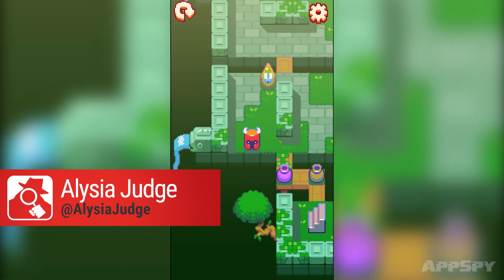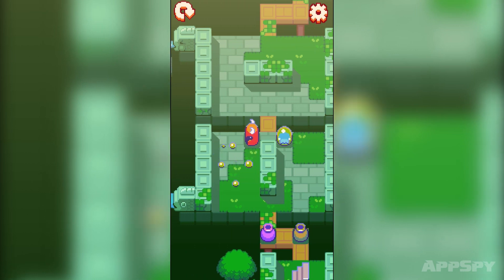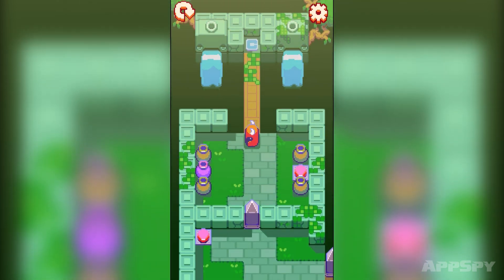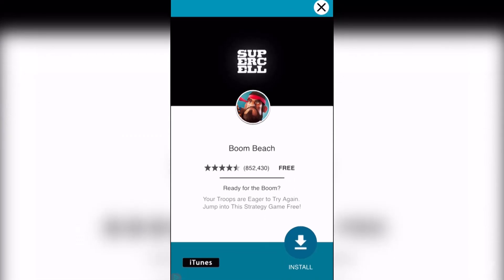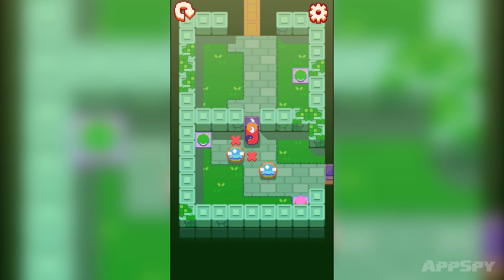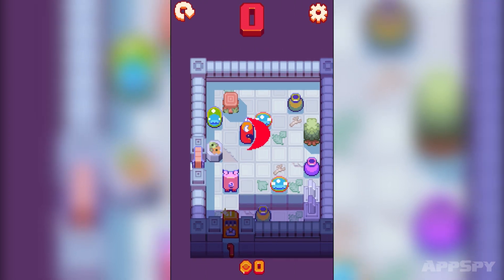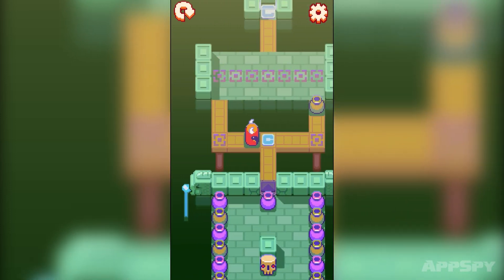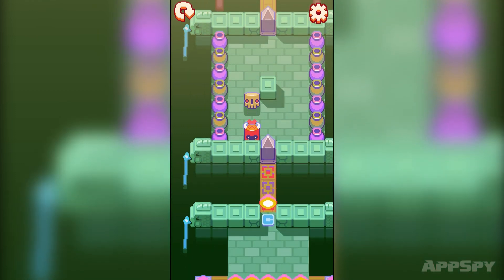NEW NITROME | Rustbucket iOS / Android gameplay preview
Alysia (@alysiajudge) goes hands on with the first levels of gameplay for Rustbucket, the latest game from the folks at Nitrome which launches for free on iOS and Android on 17 December. But will she roguelike it?